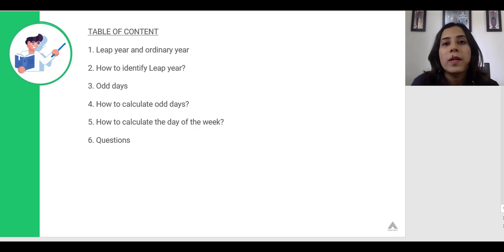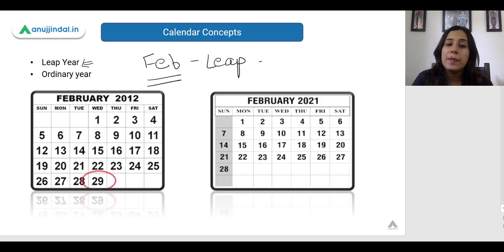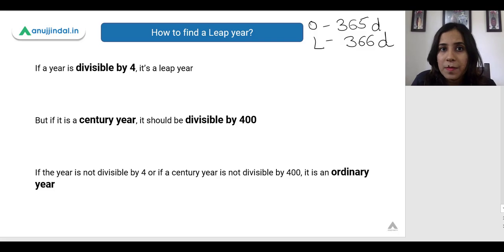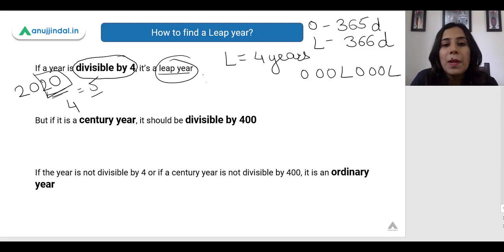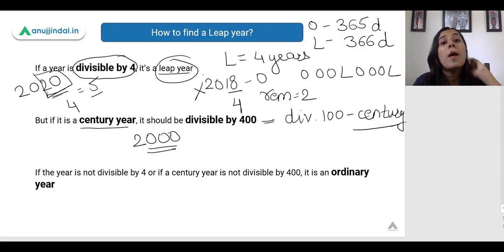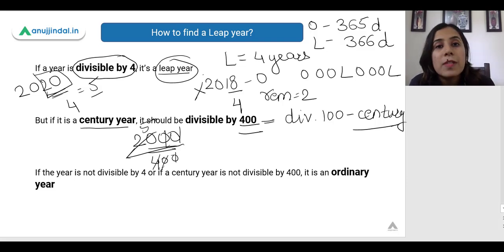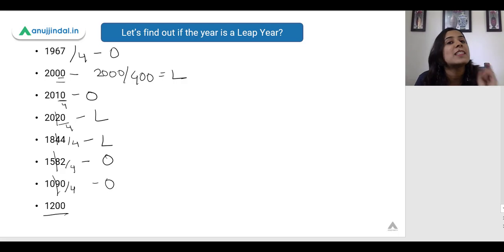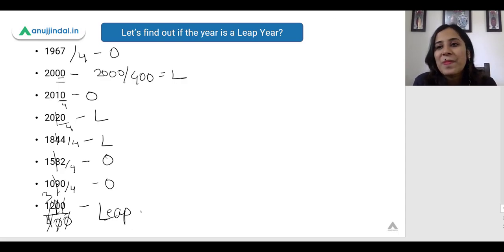RBI & SEBI 2020 Calendar | Logical Reasoning - by Kasturi Sanap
In this video, I will discuss the variety of questions of Calendar from Logical Reasoning which is important for RBI & SEBI 2020.